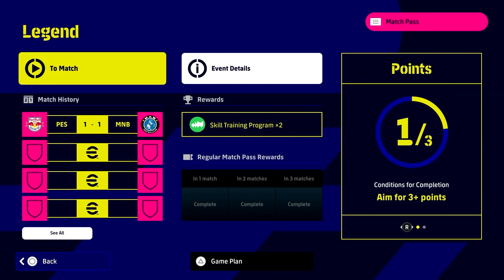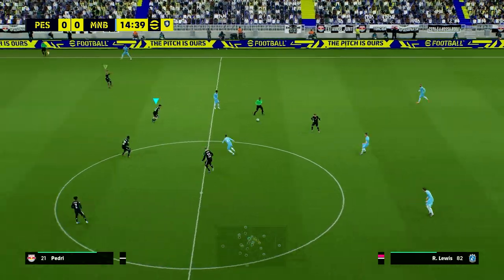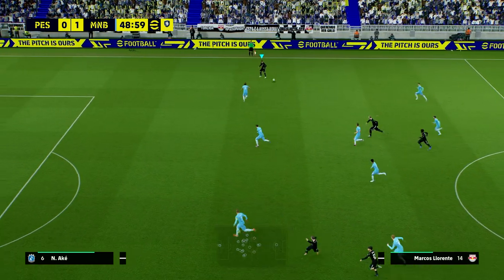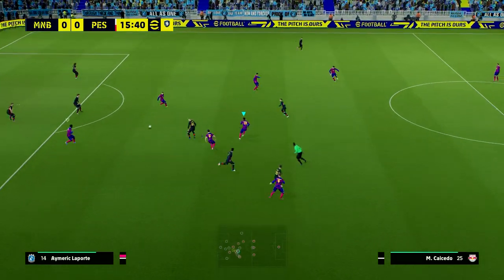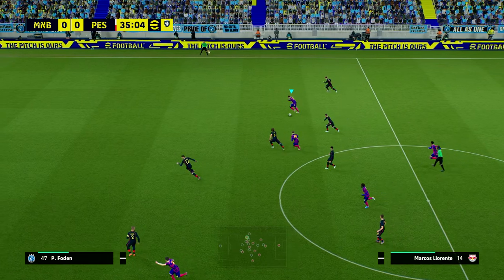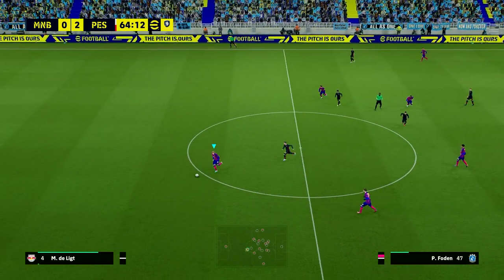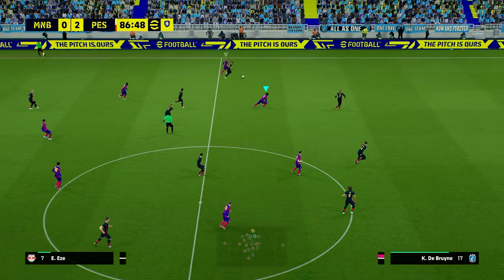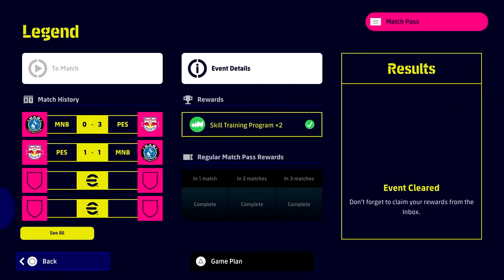eFootball 2023 | LEGEND AI GAMEPLAY WALKTHROUGH